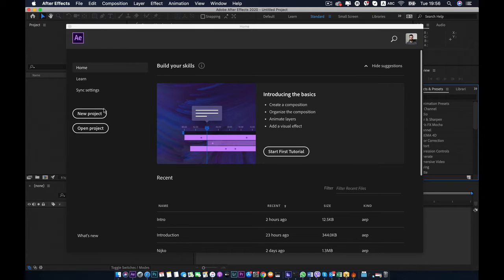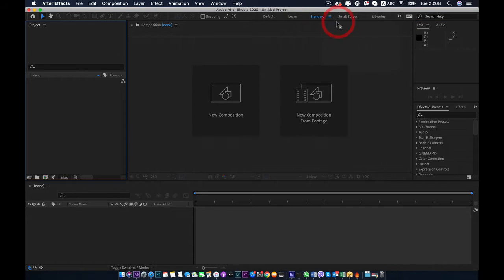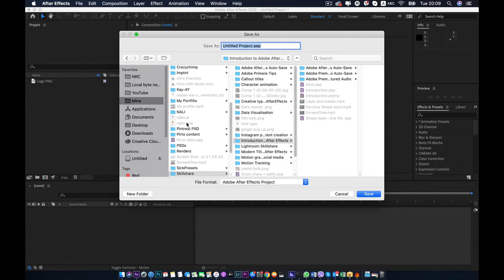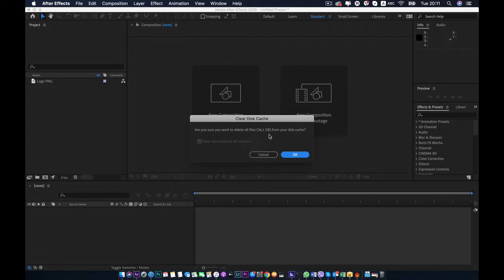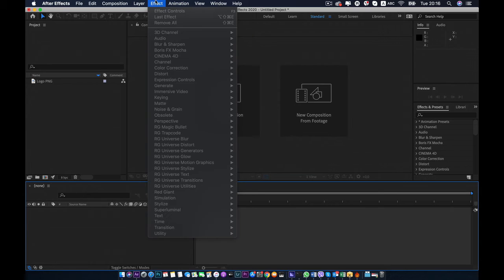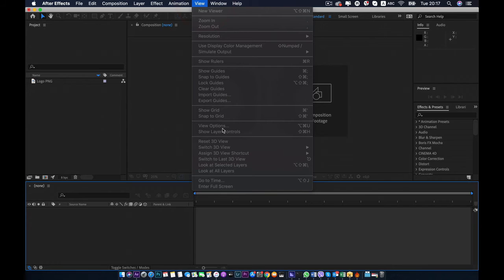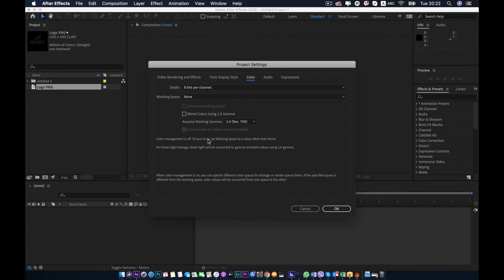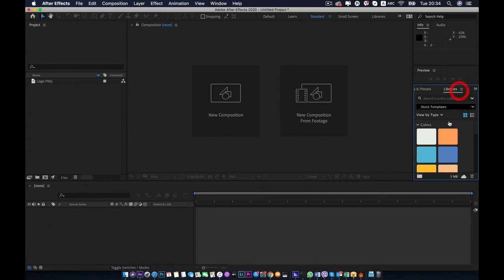master after effect cc 2020 (lesson 1)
become a professional in after effect cc 2020. this is a full animation course